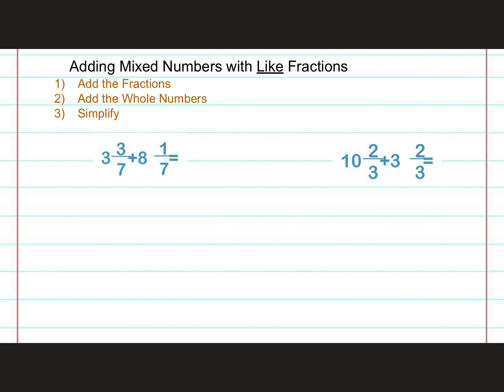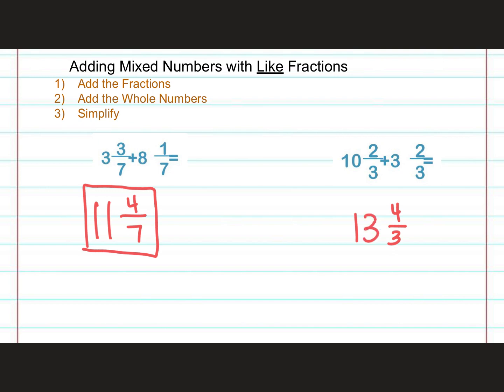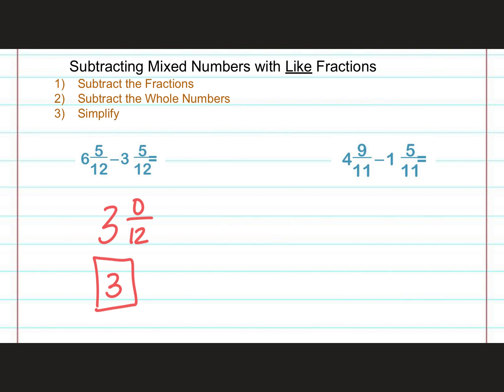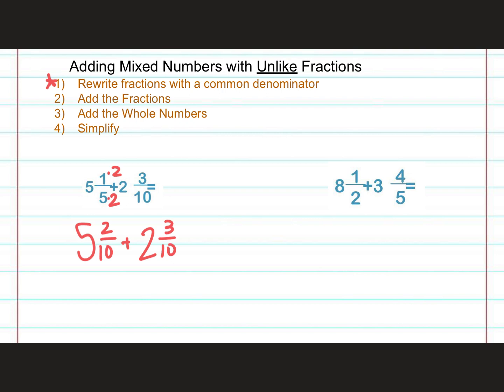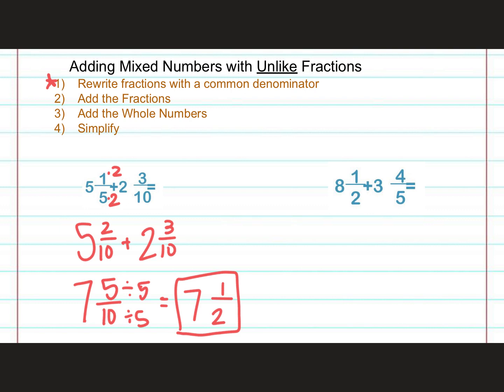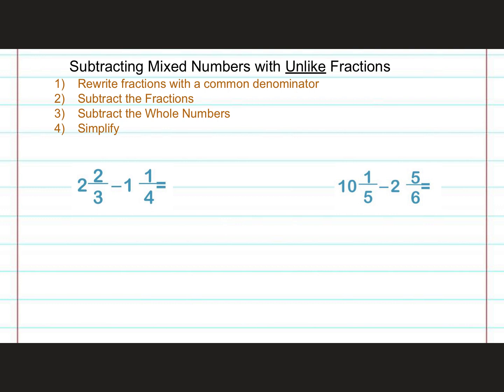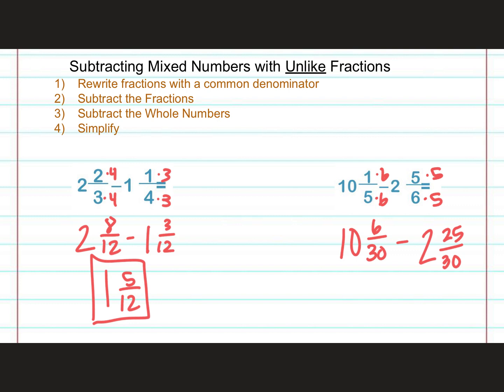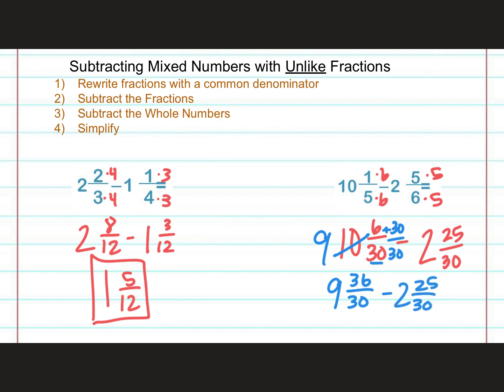Adding & Subtracting Mixed Numbers '23